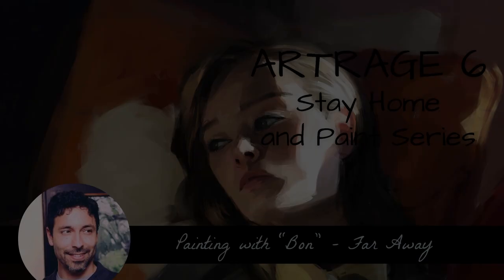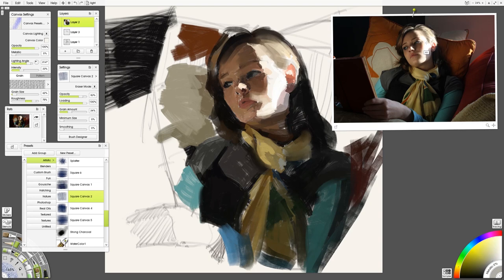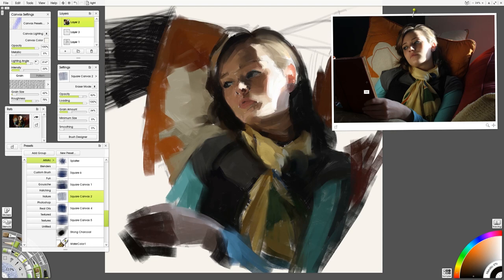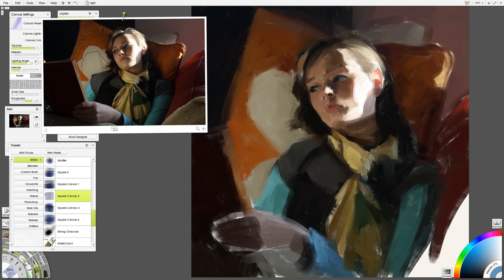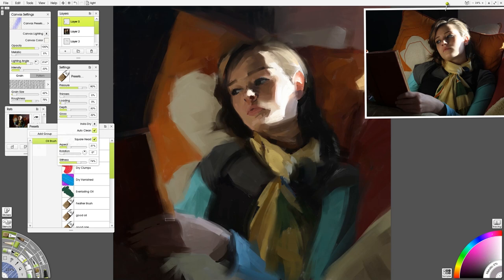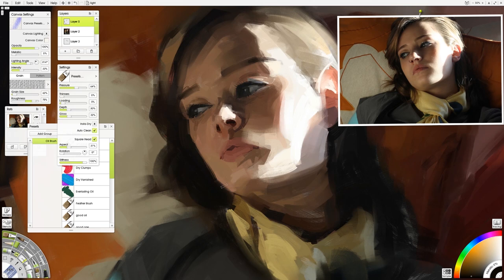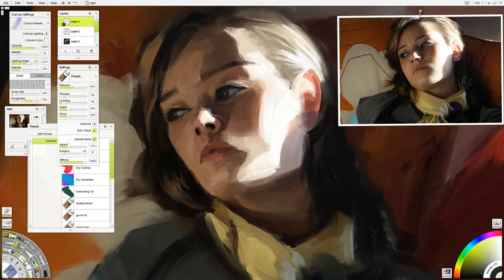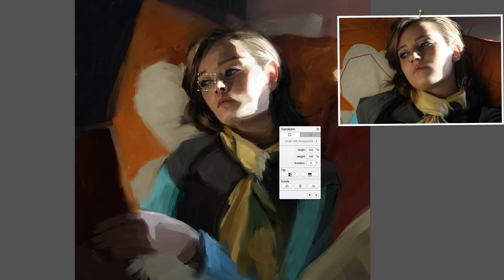Stay Home and Create! Artrage 6 Painting Demo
Hello everyone! This Artrage 6 painting demo covers two things: I cover how to paint what we pick and how to pick what we paint! This stay home and create series is for beginning and experienced artist alike. In this video, I talk about how to choose interesting imagery as well as what specific tools I would recommend for painting that imagery. In this video I cover my settings for the pencil tool, the oil brush, and the custom brush tool. Thank you for checking out the video. Thank you for checking out the channel. Thank you for all of your support. Best wishes to you guys during this global quarantine. I hope that you are healthy and finding ways to be creative!